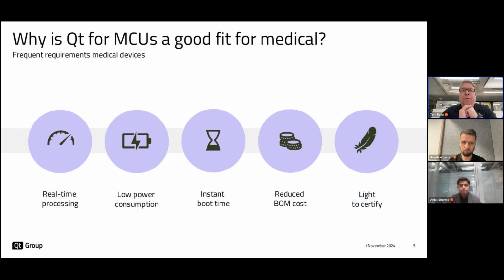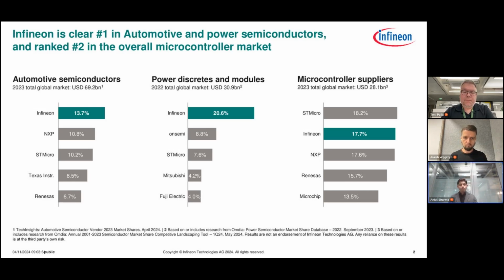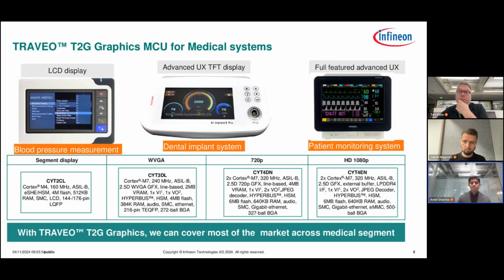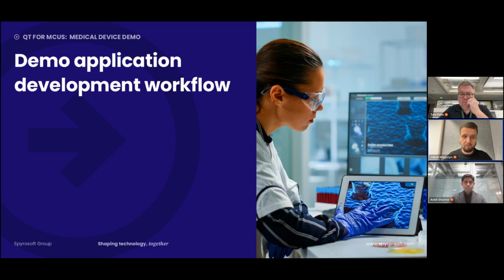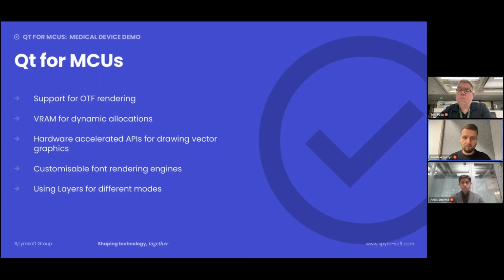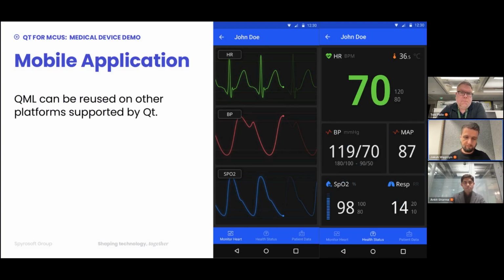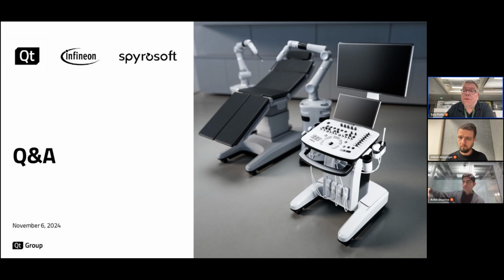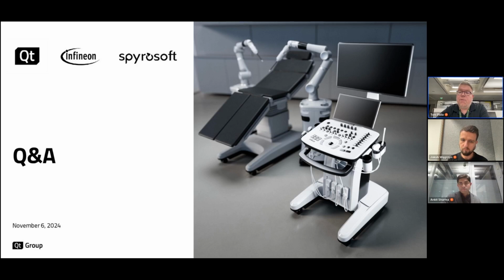Safe and Effective Medical Devices Built with MCUs | Qt Group Webinar with Infineon & Spyrosoft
Ever wondered about medical devices built with microcontrollers (MCUs), especially in today's world with increasing pressure and requirements.

Join us for an engaging collaborative presentation from three key players to share their insights, when Qt Group, Infineon and Spyrosoft join forces. Be prepared for an informative session about Safe and Effective Medical Devices Built with MCUs and come with any questions you may have for a live Q&A.

The session includes a deep dive into medical devices built with MCUs. It covers current trends in GUI solutions and how Infineon Traveo T2G addresses use cases, featuring a proof of concept demo from Spyrosoft. The webinar explores the theoretical perspectives in action through the Pulse Oximeter built with Qt for MCUs on TRAVEO T2G.

Last but not least the webinar will include a live Q&A. Take this opportunity to present questions for all three presenters and hear their insights!

Speakers:

Toni Paila, Director; Qt for MCUs, Qt Group
Ankit Sharma, Senior Marketing Manager, Infineon
Jakub Węgrzyn, Principal C++ Software Engineer, Spyrosoft